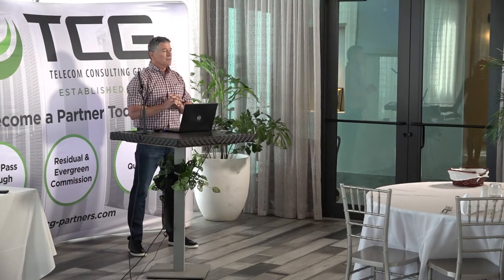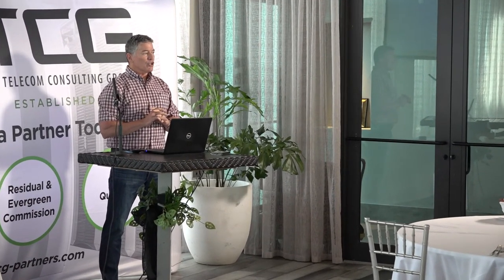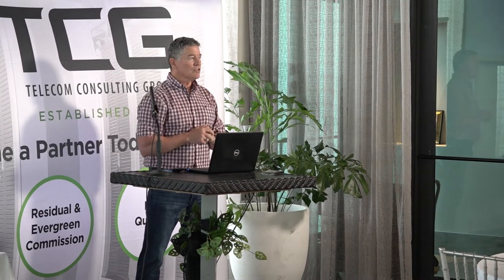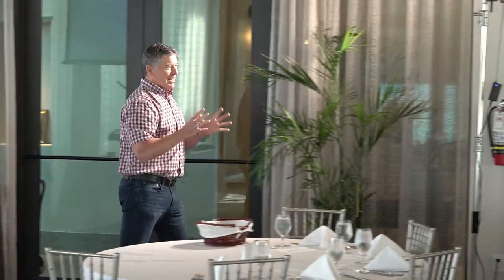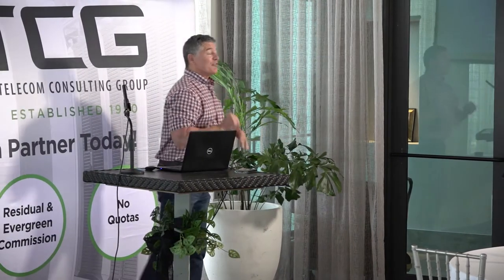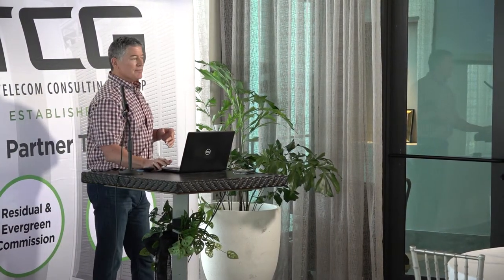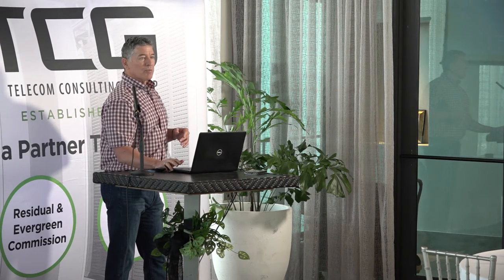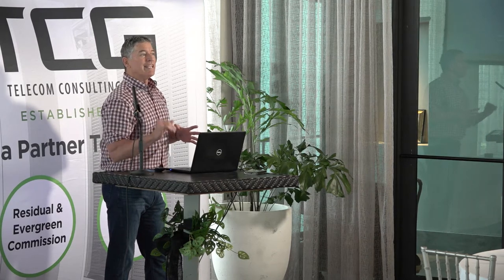AT&T March 2022 Lunch and Learn - TCG Telecom Consulting Group